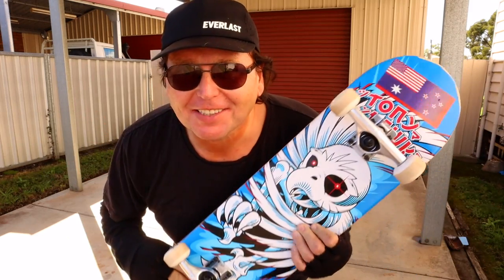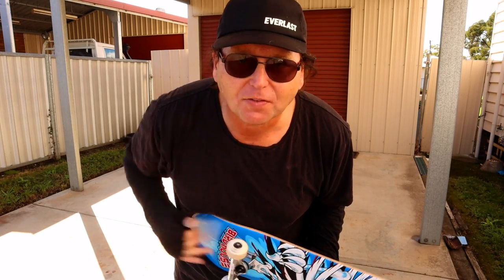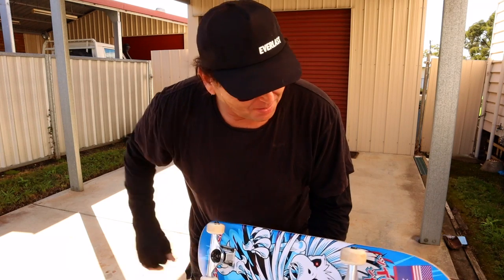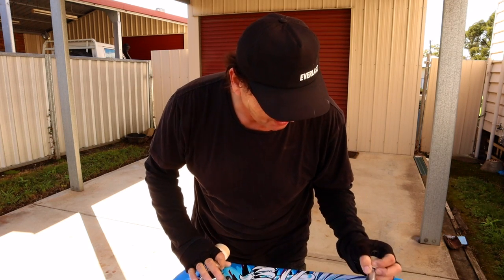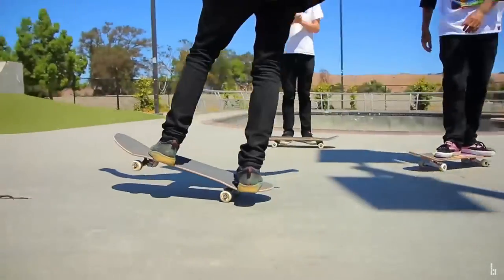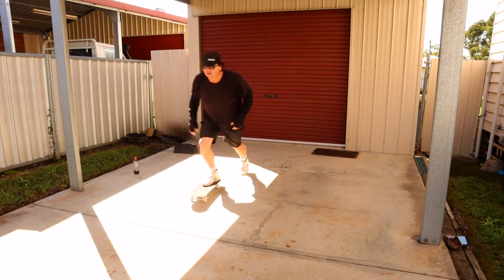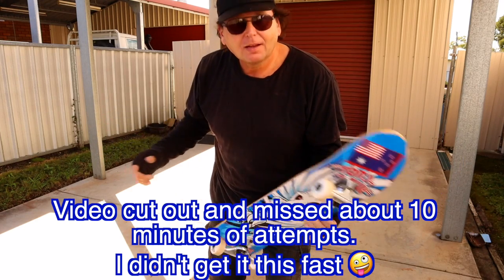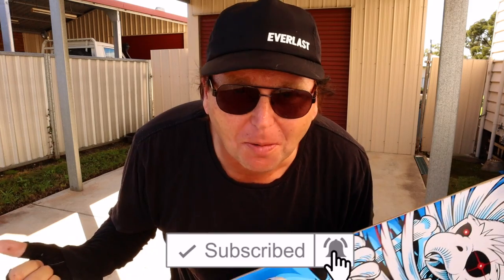Trick 4 - Braille Skateboarding Challenge - The Manual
Turning the 15 easy Tricks for Beginners video from Braille Skateboarding into a Challenge Series as I Re-Learn how to Skateboard!!!

4th Trick... The Manual